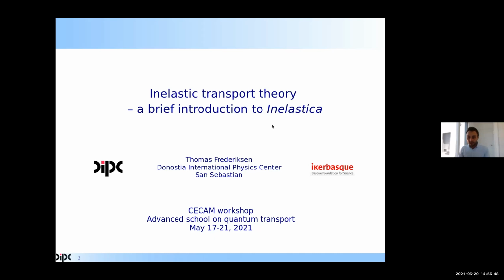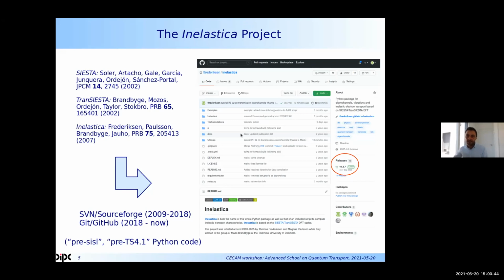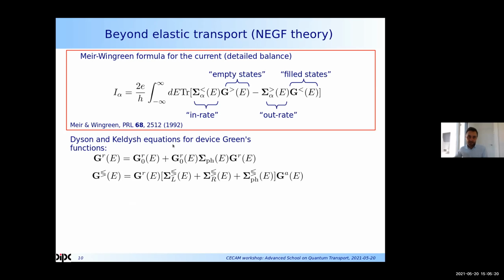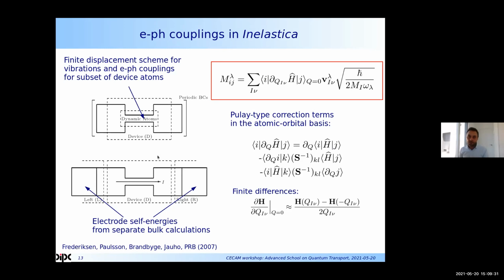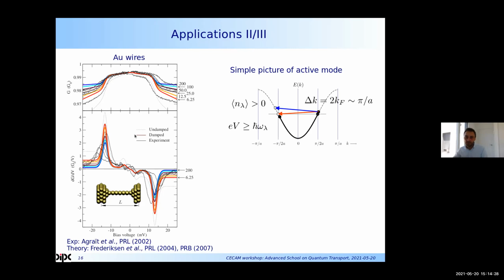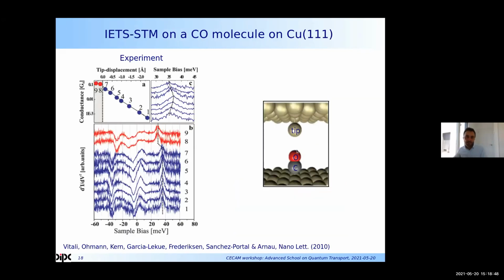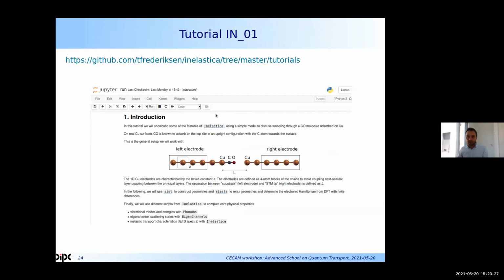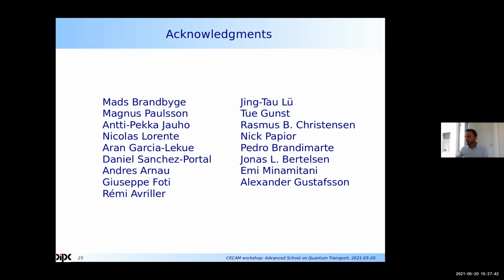Advanced School on Quantum Transport Using SIESTA - Lecture 11 Inelastic transport (Day 4)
Advanced School on Quantum Transport Using SIESTA (Day 1)